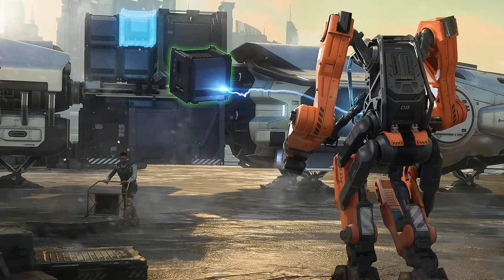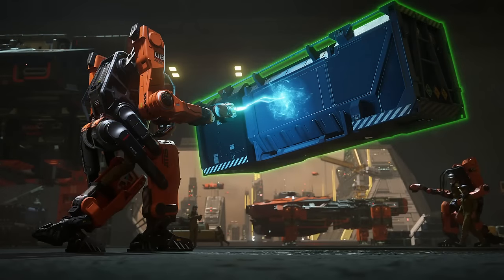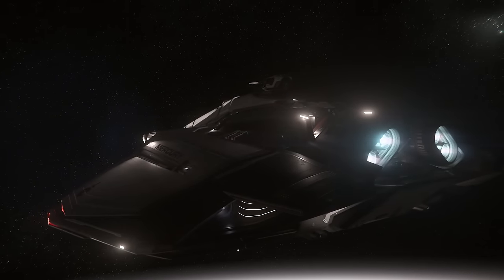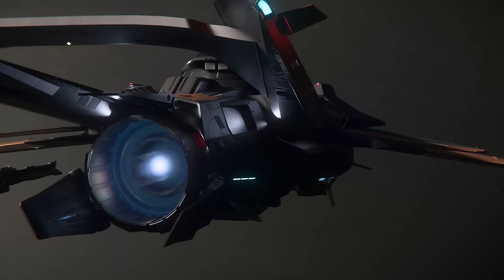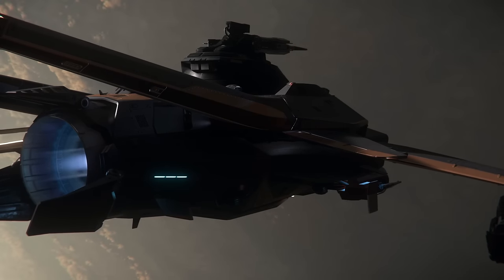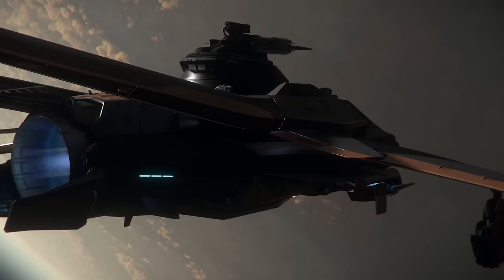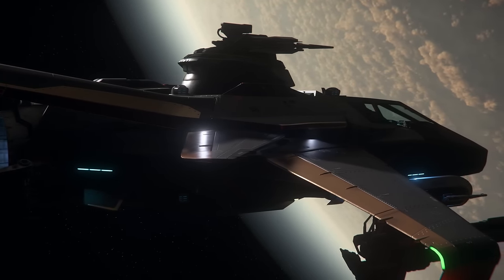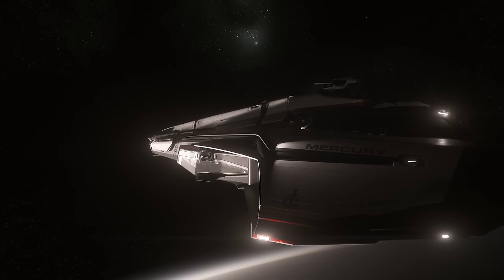A HUGE Change In Star Citizen 3.24.2 YOU NEED To Know!